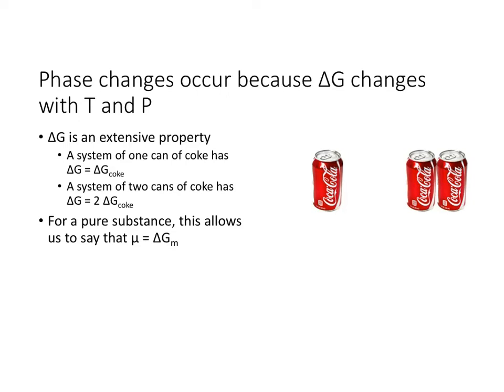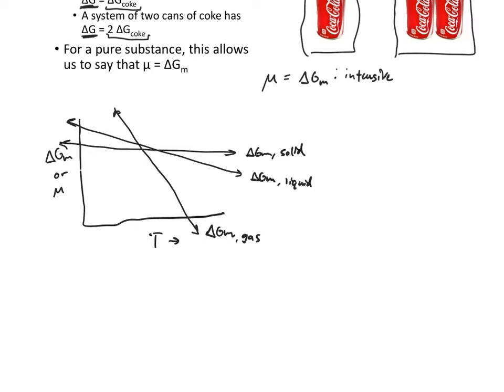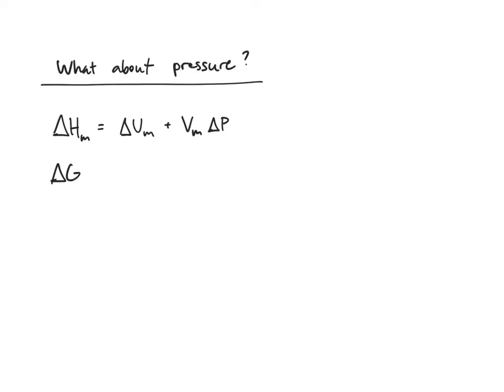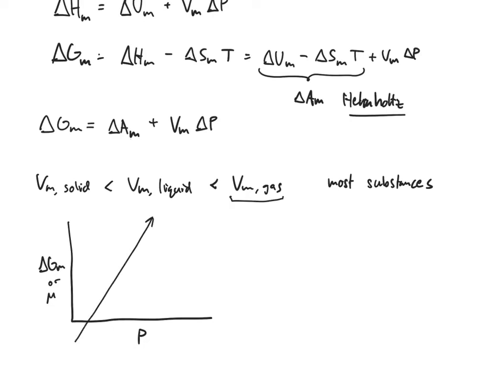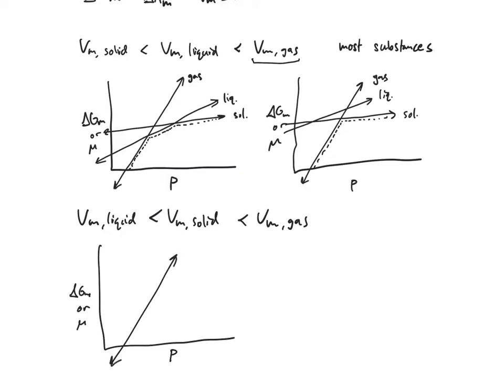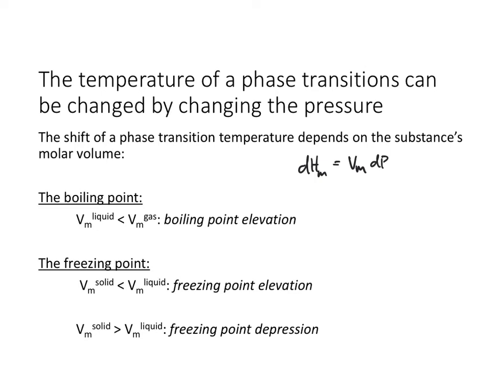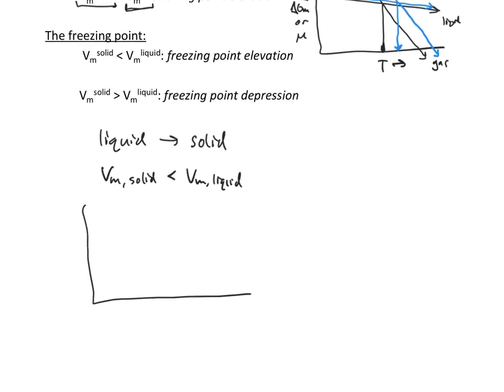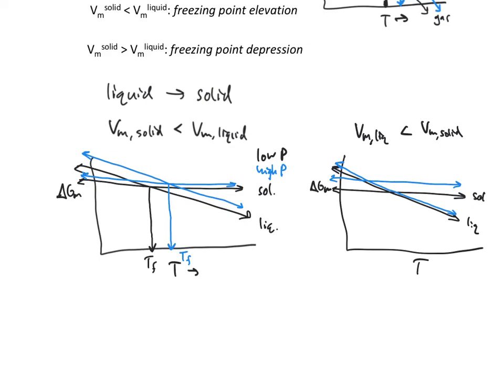CHE3025 Lecture Chapter 8 Video 2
Phase changes due to temperature and pressure changes